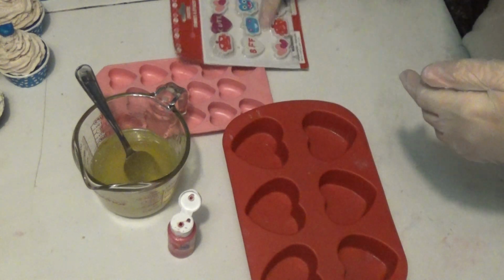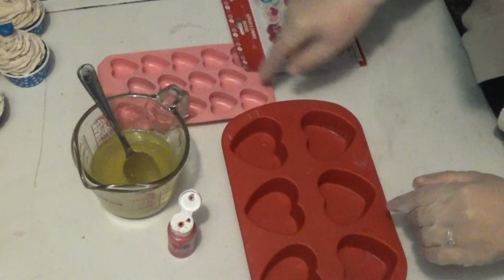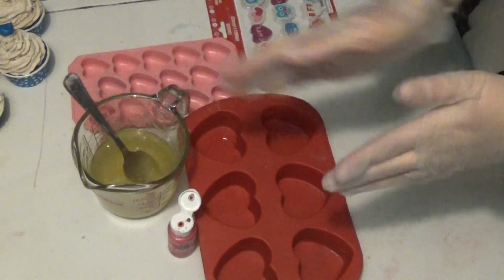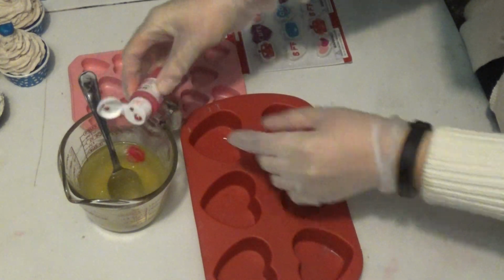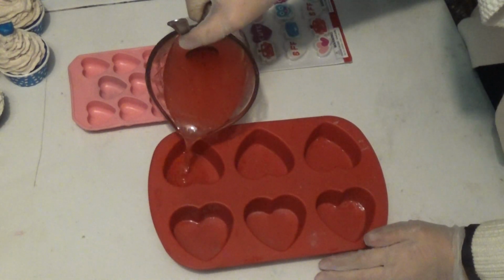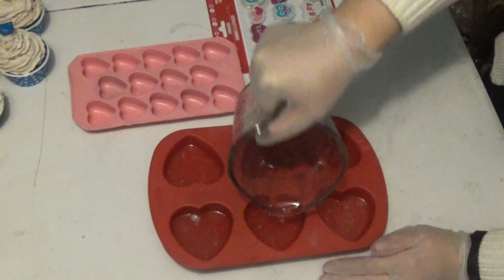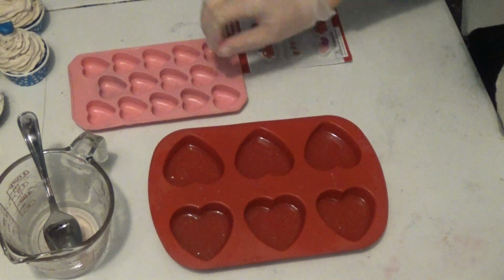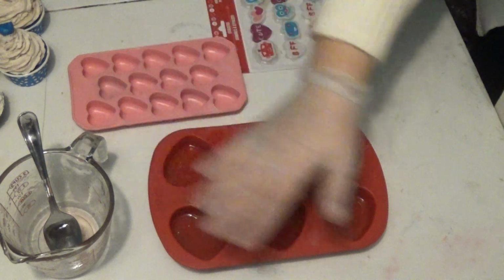DIY Melt and Pour Valentine's Day Soaps PT 1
I am SOOO sorry this video is in 5 parts! It has been an awful time uploading and editing software didn't work, and it took forever to upload so I just left as is!

This is a Valentines DIY soap making video! I'm so sorry I haven't published in quite some time (trust me it shows a lot of awkwardness and UMMMssss watcher beware!) A super simple DIY that can be done with your children, family, or friends that is budget friendly and makes a great gift!

Valentines Day/Easter Erasers: Dollar Tree

Large Heart Shaped Mold

Smaller Heart Shaped Mold

Packaging (cellophane, baskets, wrap, etc): Dollar Tree

If you don't have the opportunity to purchase online Michael's, AC Moore, and Hobby Lobby have all the things you will need to make soaps like this. The soap is in the soap and candle aisle, and the silicone heart Wilson molds should be in the baking section. Dont forget to check out Retail Me not and other apps for coupons to save the most you can!